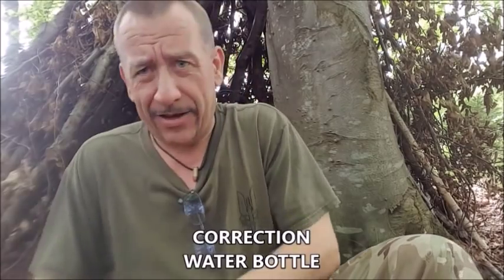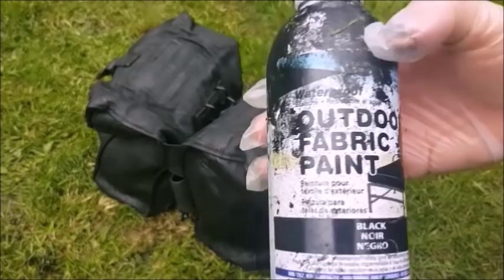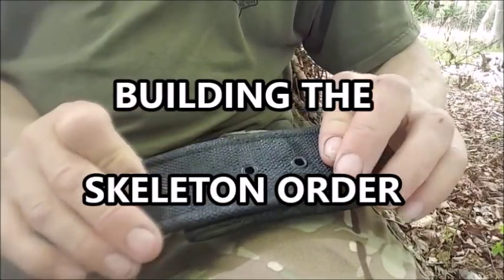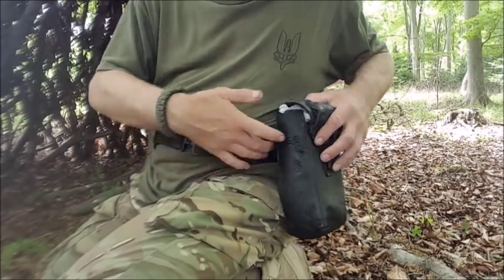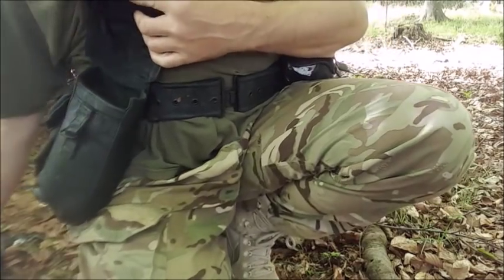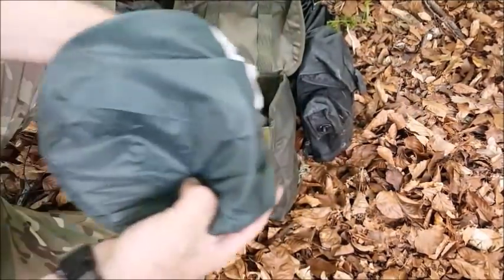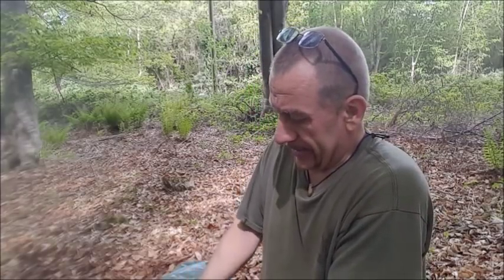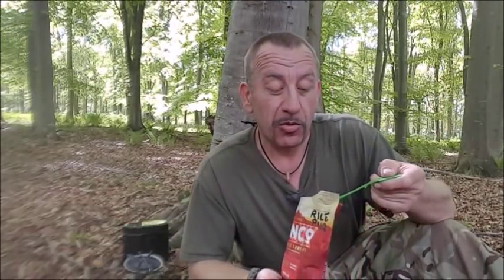Waterproof Spray Dye 58 Pattern Project, bexbugoutsurvivor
Water Proof Colour Dye For Canvas Projects, (Simply spray)
bexbugoutsurvivor